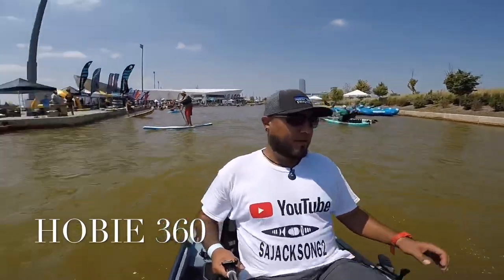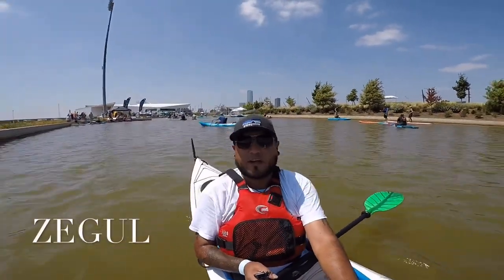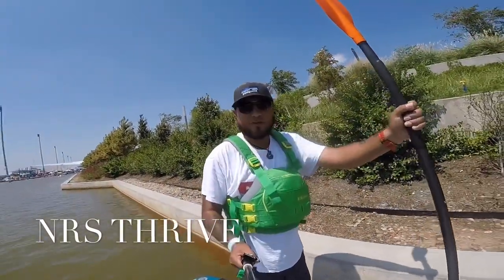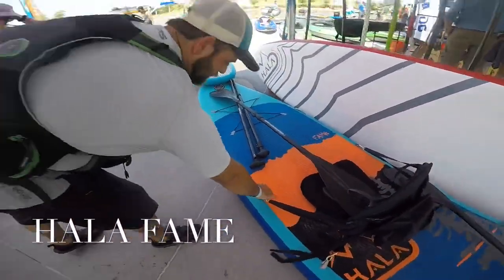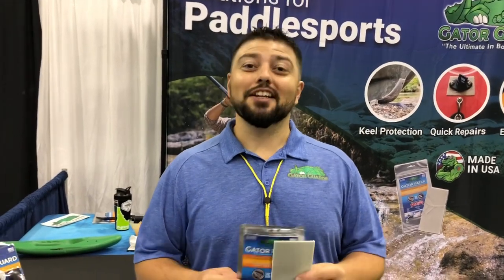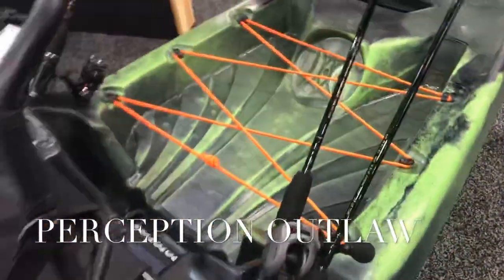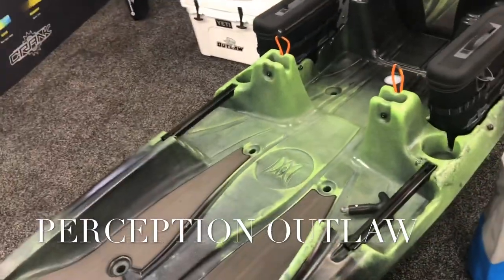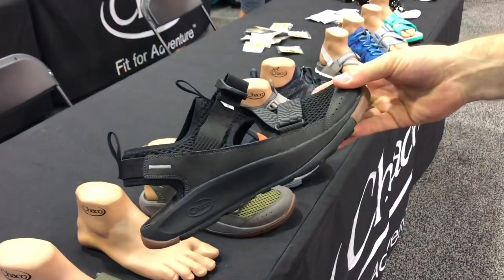Trying 2020 new kayaks,paddle boards and gear in Paddle sports retailers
Trying 2020 new kayaks,paddle boards and gear in Paddle sports retailers.I had so much fun in this adventure, I had the honor to be invited to this event and tryout many kayaks,paddle boards and gear In Oklahoma City paddle sports retailers.I only put on the video my favorite kayaks,paddle board and gear. I also had the opportunity to kayak the white water river on the full potential with one of the JACKSON KAYAKS TEAM thank you JAMES .I hope you like this video and if you do, you know what to do,SUPPORT my channel by LIKE,COMMENT,SHARE AND SUBSCRIBE.THANK YOU to OKC-KAYAK for the invite DAVE LINDO-MELISSA and MICHAEL For everything you do for your local community.

Also if you will like to DONATE to support this non profit YOUTUBE CHANNEL for more adventure here is a link

Here is some links from the company’s if you’re interested on them.Dont forget to support you local shops